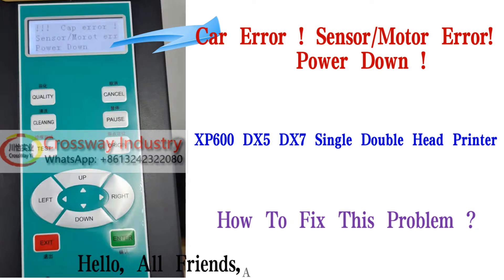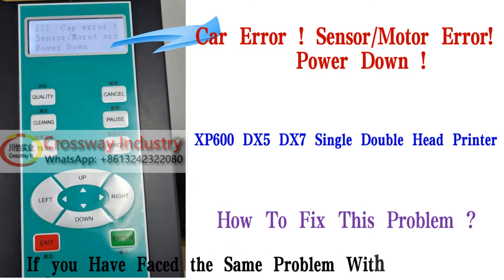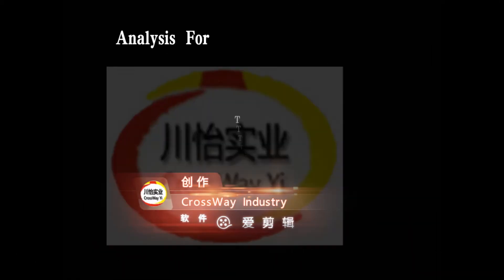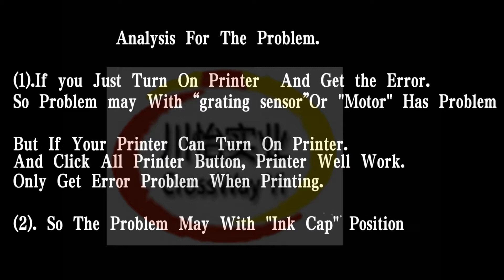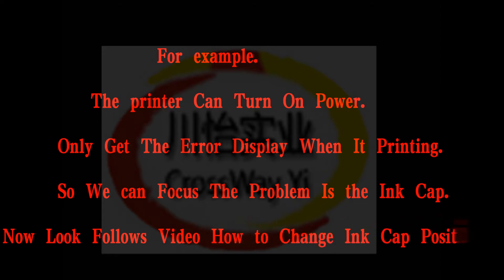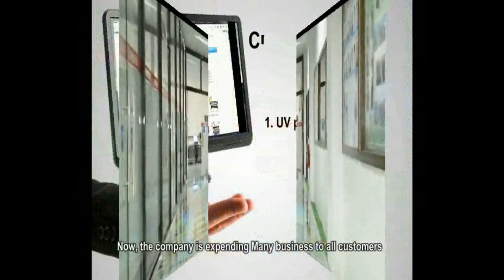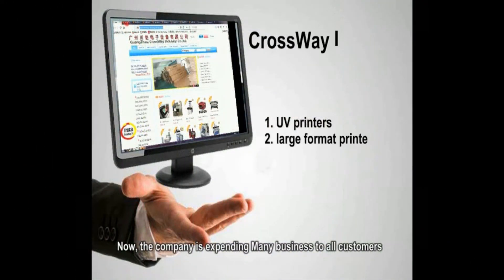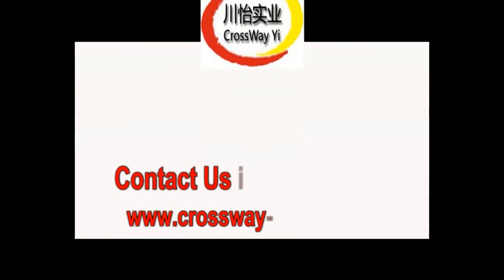Cap Error! Sensor Motor Error!Power Down! XP600 DX5 DX7 I3200 Head Printer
DX5 DX7 I3200 XP600 Head Printer repair after-sales service technical guidance.
This is Our Large format Printer Technical Supporting Video, Problem Fixing Video. Guide To Buyer How to Fix The Problem Error With Cap Error! Sensor Motor Error!Power Down!

If you have a large format Printer Is Our Brand. And Face the same Problem, Please Watch This Video we uploaded on youtube, and Fix The Problem. Share To All Printer Users to View It.